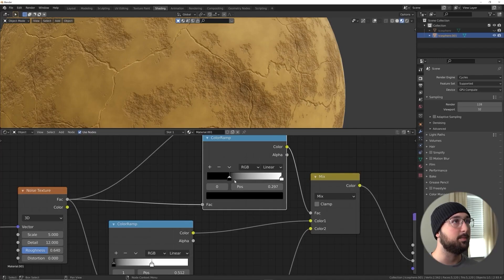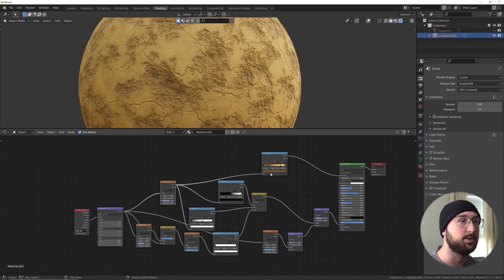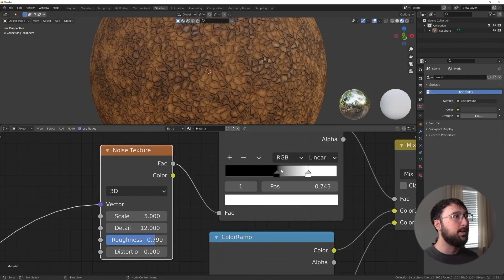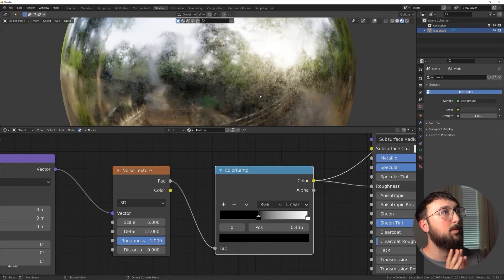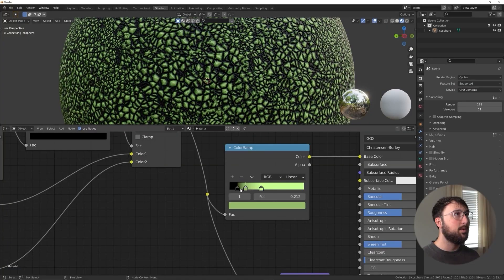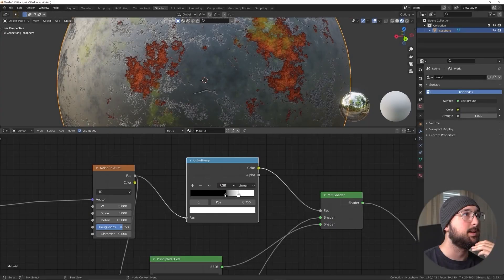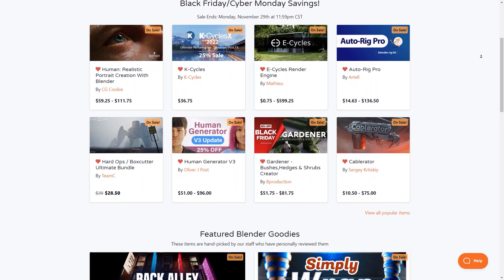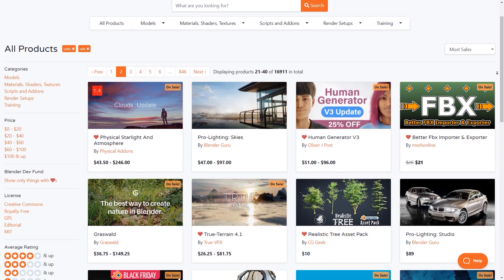Getting comfortable with Shading in Blender Course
In today's video, we are going to talk about Getting Comfortable with Shading which is an in-depth and easy-to-understand training from Ducky 3D that has been released recently.

⍟Modeling:
Kit Ops 2 Pro

⍟Architecture/Rendering
CityBuilder 3D

⍟Vegeration
scatter

⍟Materials/Texturing
Decalmachine

⍟ Cloth Simulation:
Simply Cloth

⍟UV unwrapping
Zen Uv

⍟Rigging&Animation:
Human Generator

⍟Sculpting
Sculpt+Paint Wheel

⍟Retopology
Retopoflow

⍟Ready Vehicles
Car Transportation